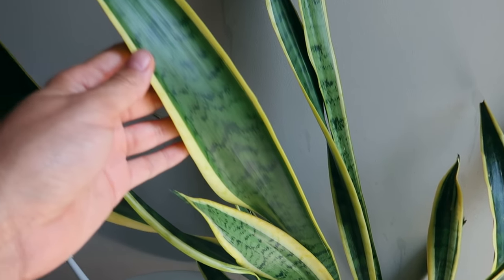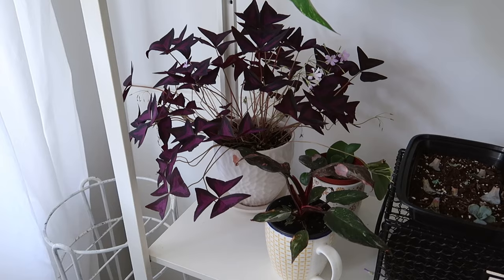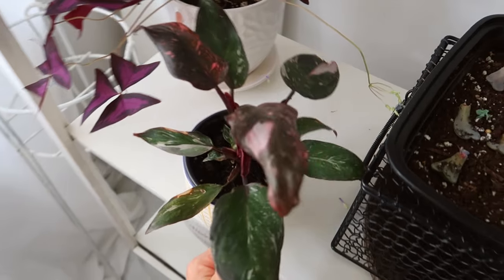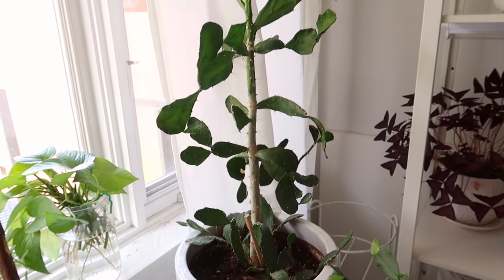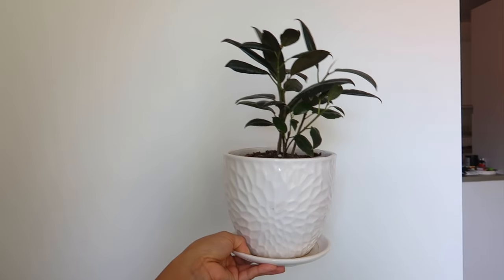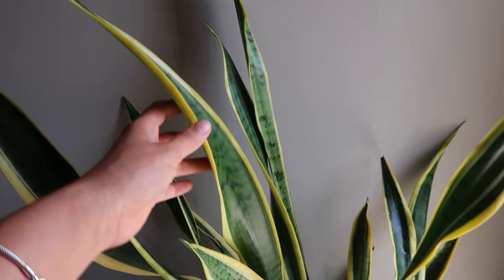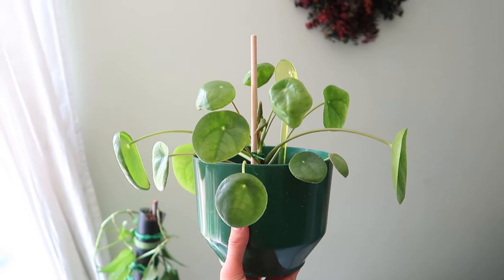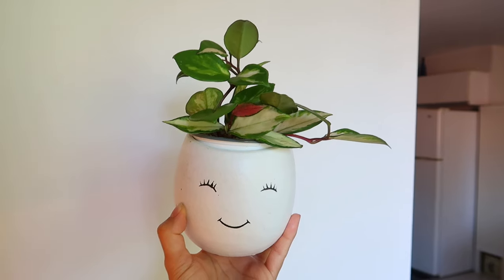2024 Houseplant Tour | small 20 plant collection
I hope you enjoy my humble apartment plant tour! This is not the biggest collection of houseplants, but it is plentiful.

The majority of these plants were my mother's, but I've accumulated a few more: pilea, philoderon pink princess, philodendron micans, hoya carnosa tricolor, burgundy rubber tree, ficus shivereana, pink syngonium.

00:00 intro and announcement
00:35 living room plant tour
10:00 bedroom plant tour
14:15 outro

Products mentioned
FJÄLKINGE Shelf unit
T5 Grow Full Spectrum LED Light Strip, 800 Lumens, 7.5W (similar)
- I get a lot of my ceramic glazed planters at Winners HomeSense & Dollarama. (Canadian TJ Max and Dollar Tree)

Plants mentioned:
Thanksgiving cactus
Echeveria
Orchid - mom's last birthday gift
Peperomia Obtusifolia
Oxalis triangularis - Marché Atwater
Kalanchoe
Golden pothos
Monstera deliciosa - cutting from the trash lol
Mammillaria spinosissima
Pilea peperomioides - pup from work
Philodendron micans - Venus Fleurs et Plantes
Philodendron pink princess - Binetter et Filles Jean Talon Market
Hoy carnosa tricolor - Canadian Tire
Ficus elastica burngundy - Canadaian Tire
Ficus elastica shivereana - Jean Coutu
Pink syngonium - Jean Coutu
Opuntia prickly pear cactus - Canadian Tire

timestamps 00:00 my plant tour, 00:33 plant corner set up and shelf, 04:50 north facing window plants, 09:58 west facing window plants, 13:49 my newest plant